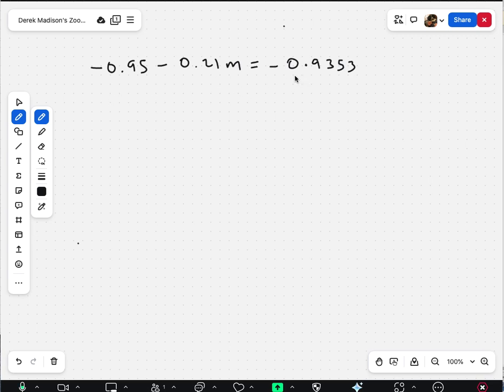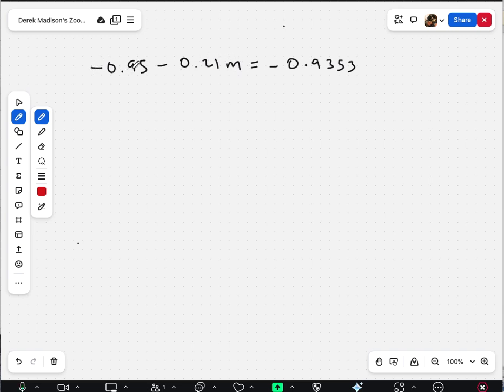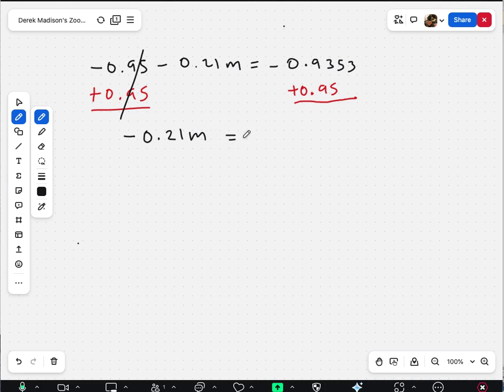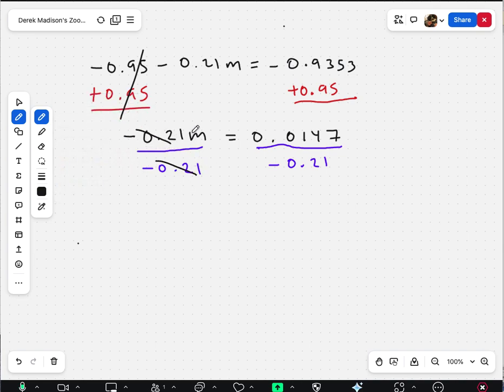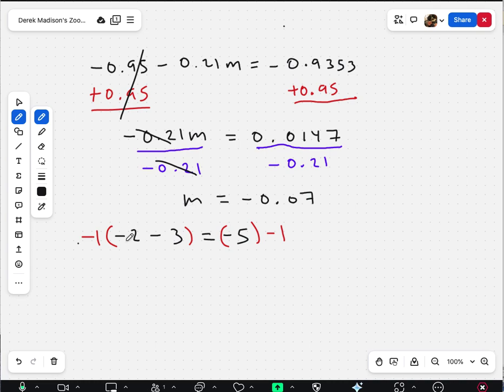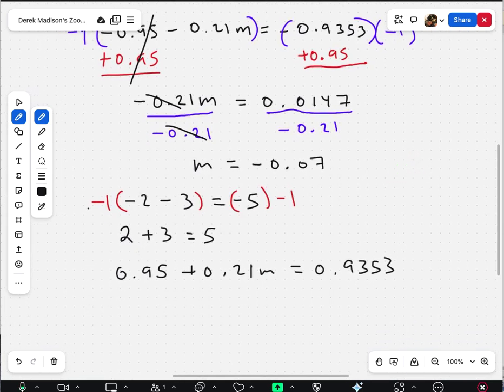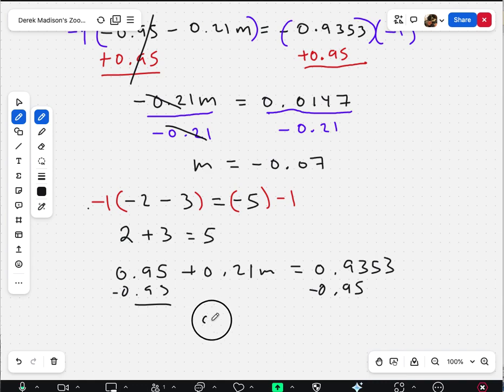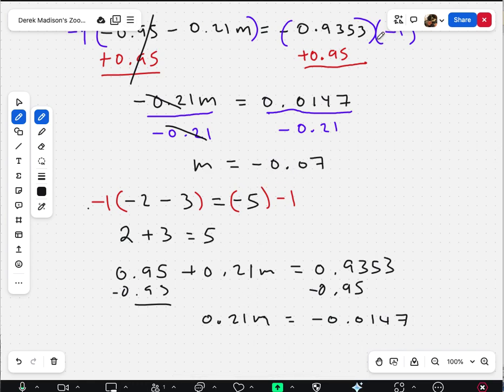Screen Recording 2025 10 04 at 9 56 35 PM